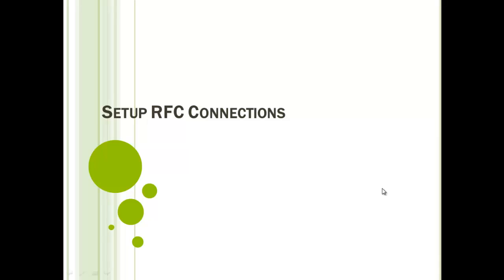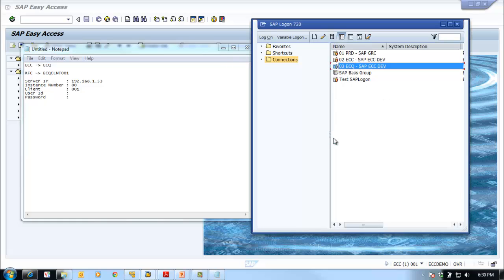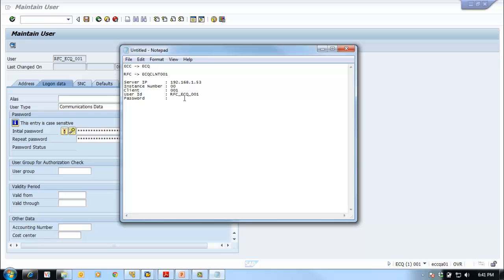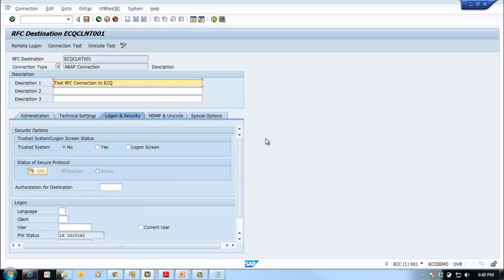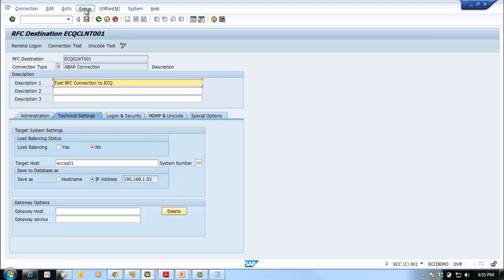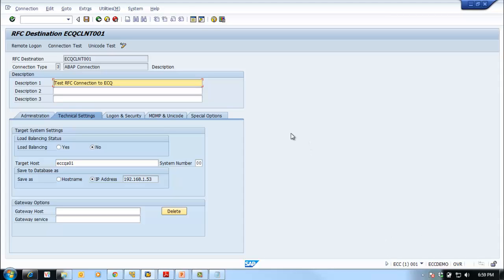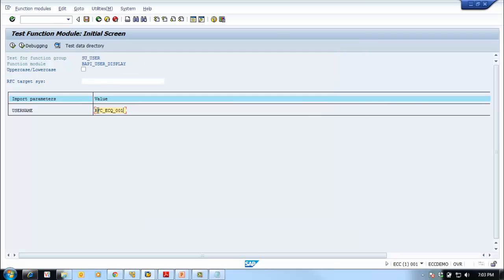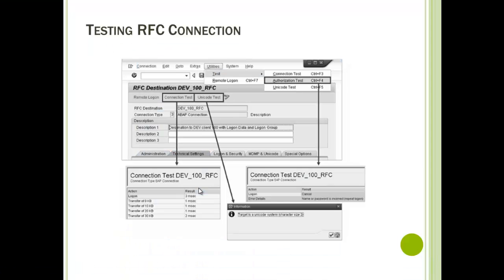Setup RFC Connections